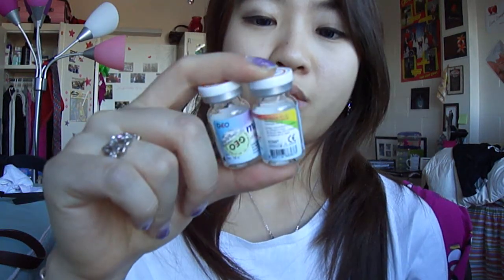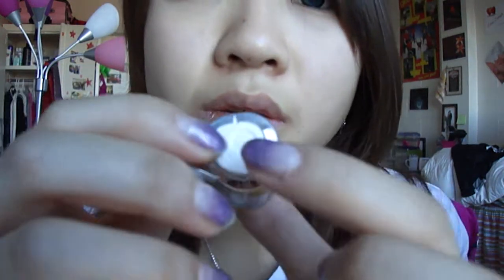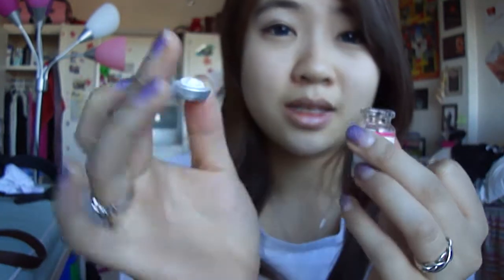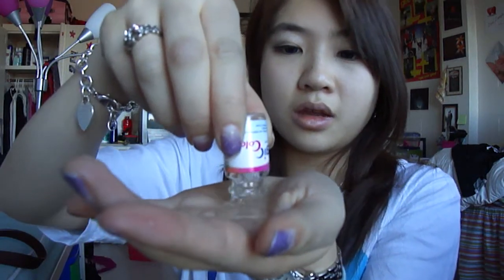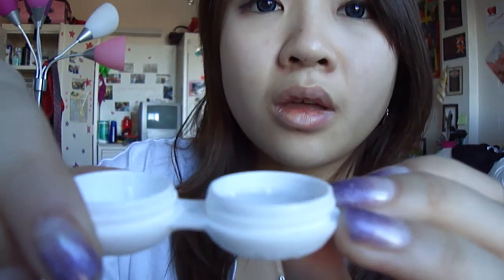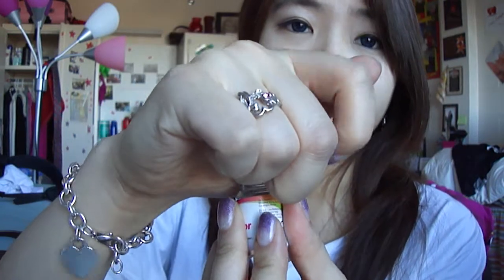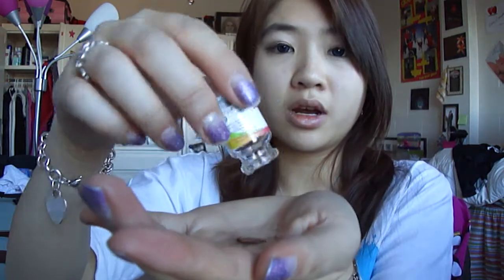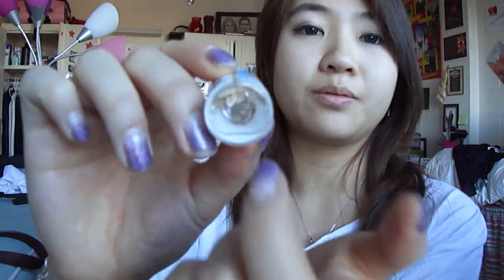How to take out your circle lenses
Just continuing on from the previous video...

Save money by using Ebates and get cashback!